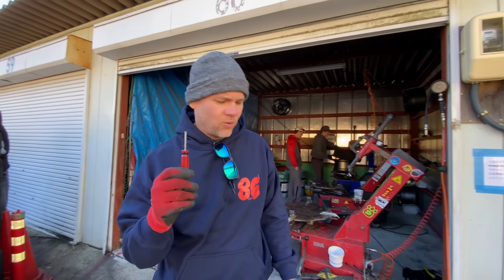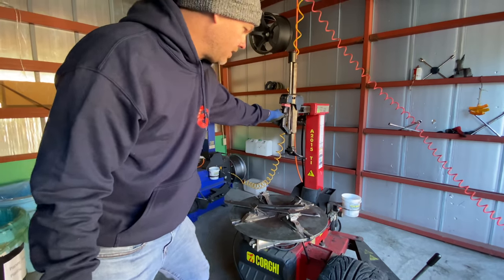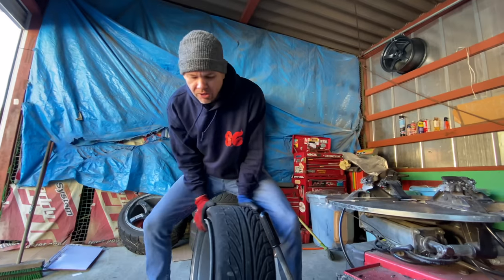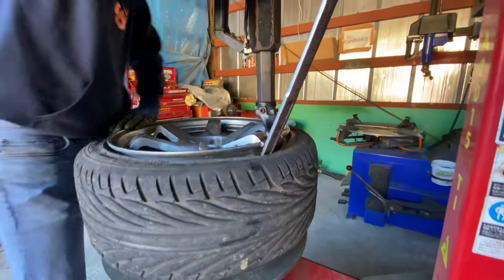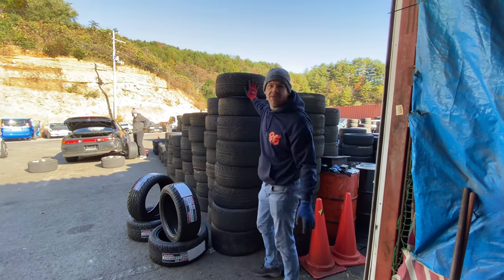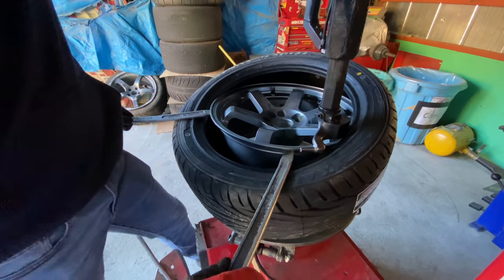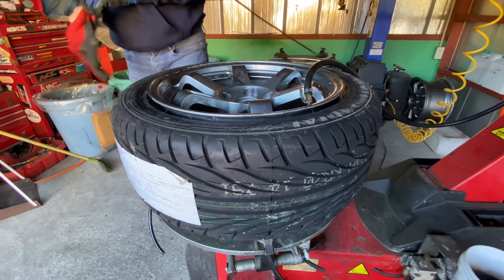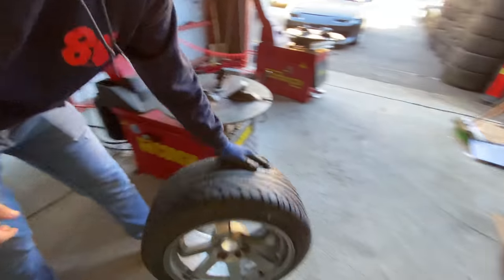How to change your own tires.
All drifters should probably know how to change their tires, but I regularly meet drifters that haven't ever needed to for various reasons.  If you don't have access to a machine, it makes sense.  So in this video I show you guys the basics of changing your own tires.